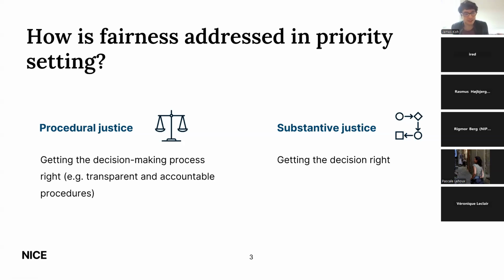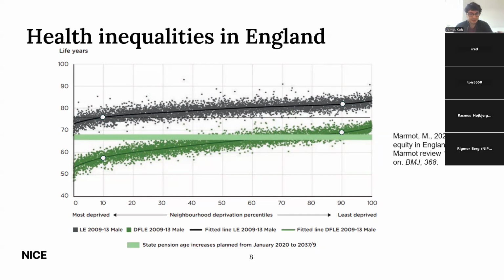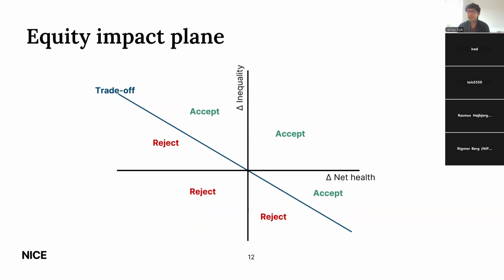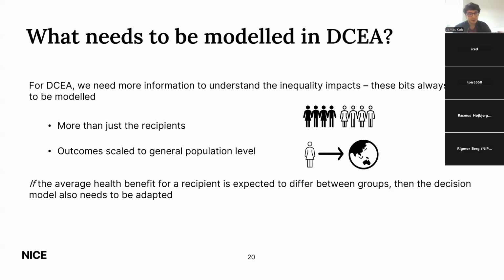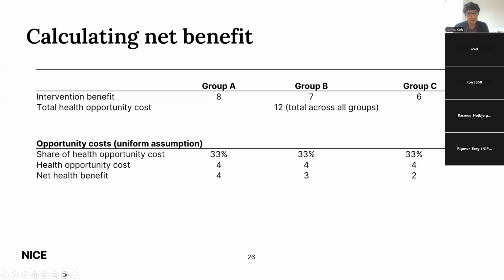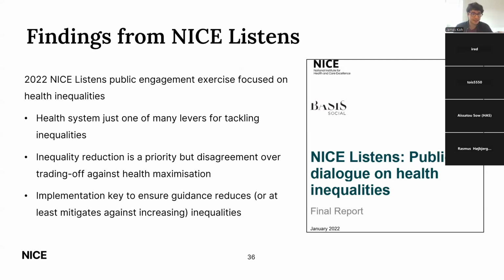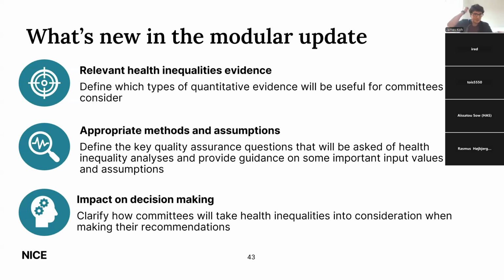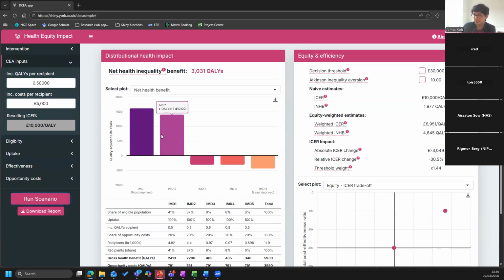Distributional Cost effectiveness Analysis in Guidance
This webinar look at recent developments in how evidence on health inequalities is being used in NICE guidance programmes. It covers the recent modular update to the health technology evaluations manual, as well as a health inequality tool that has been piloted in clinical guidelines using distributional cost-effectiveness analysis methods.